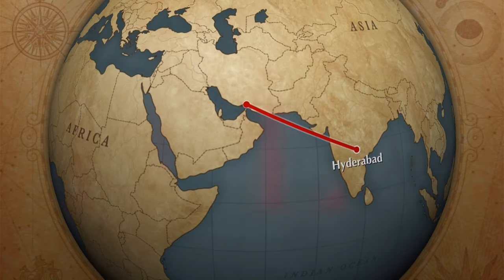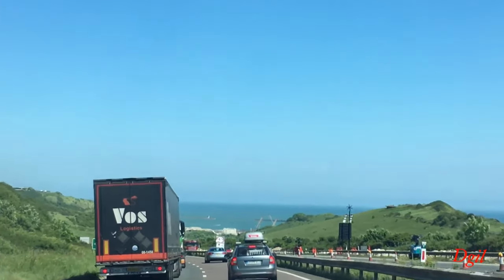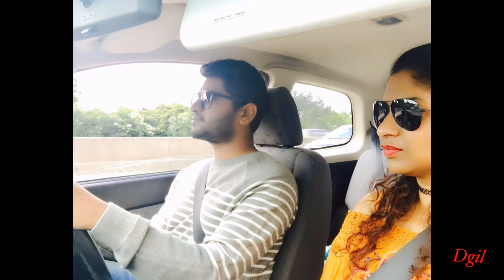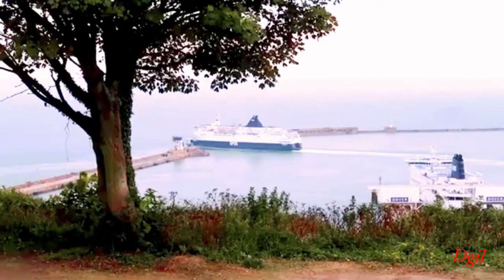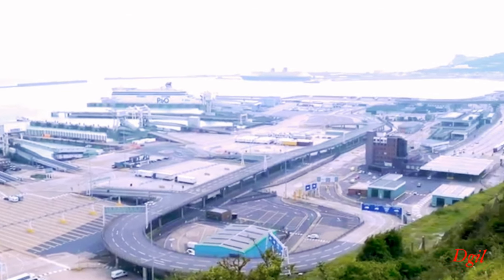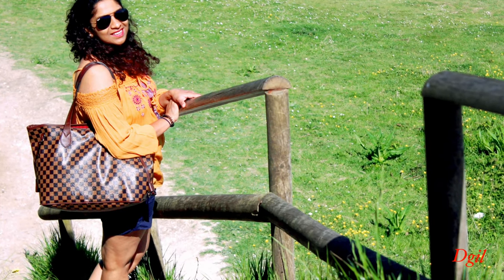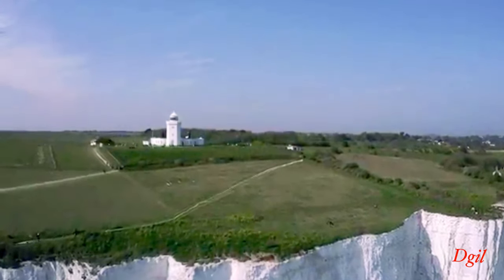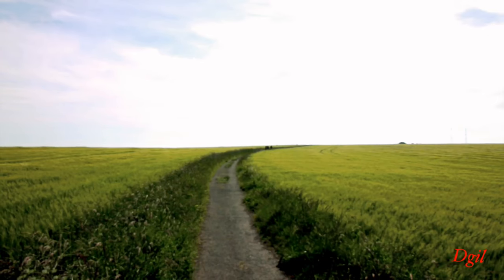White Cliffs of Dover Latest II Dover Castle II Dover Port II VLog II Light house II Indian Couple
Dover White Cliffs Geology from Wiki:

About 70 million years ago Great Britain and much of Europe were submerged under a great sea. The sea bottom was covered with white mud formed from fragments of coccoliths, the skeletons of tiny algae that floated in the surface waters and sank to the bottom during the Cretaceous period and, together with the remains of bottom-living creatures, formed muddy sediments. It is thought that the sediments were deposited very slowly, probably half a millimetre a year, equivalent to about 180 coccoliths piled one on top of another. Up to 500 metres of sediments were deposited in some areas. The weight of overlying sediments caused the deposits to become consolidated into chalk.

Evidence of erosion along the cliff top
Subsequent earth movements related to the formation of the Alps raised the sea-floor deposits above sea level. Until the end of the last glacial period, the British Isles were part of continental Europe, linked by the unbroken Weald-Artois Anticline, a ridge that acted as a natural dam to hold back a large freshwater pro-glacial lake, now submerged under the North Sea. The land masses remained connected until between 450,000 and 180,000  years ago when at least two catastrophic glacial lake outburst floods breached the anticline and destroyed the ridge that connected Britain to Europe. A land connection across the southern North Sea existed intermittently at later times when periods of glaciation resulted in lower sea levels.[8] At the end of the last glacial period, around 10,000 years ago, rising sea levels finally severed the last land connection.[9]

The cliffs' chalk face shows horizontal bands of dark-coloured flint which is composed of the remains of sea sponges and siliceous planktonic micro-organisms that hardened into the microscopic quartz crystals. Quartz silica filled cavities left by dead marine creatures which are found as flint fossils, especially the internal moulds of Micraster echinoids. Several different ocean floor species such as brachiopods, bivalves, crinoids, and sponges can be found in the chalk deposits, as can sharks' teeth.[10]

In some areas, layers of soft, grey chalk known as a hardground complex can be seen. Hardgrounds are thought to reflect disruptions in the steady accumulation of sediment when sedimentation ceased and/or the loose surface sediments were stripped away by currents or slumping, exposing the older hardened chalk sediment. A single hardground may have been exhumed 16 or more times before the sediments were compacted and hardened (lithified) to form chalk.[10]